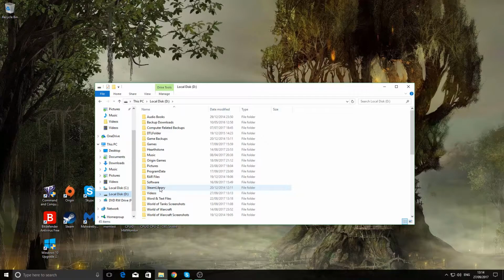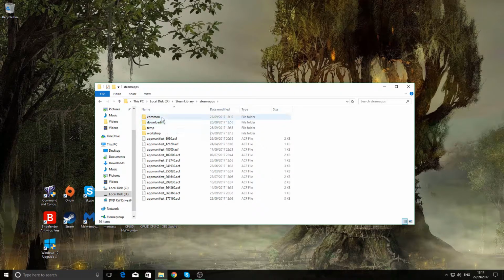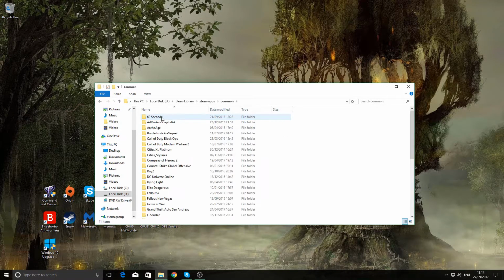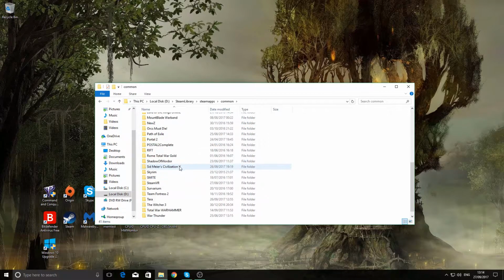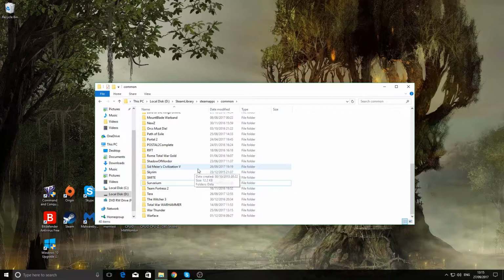Tech Solutions | How to Fix SteamVR (vrpathreg) Error When Launching Steam!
I quickly show you how to fix the error message you get when trying to launch Steam up on your PC.

In this quick video I show you how to get rid of the information text that is in your top left hand corner of the screen when watching a film or TV show.

★☆★Social Links★☆★